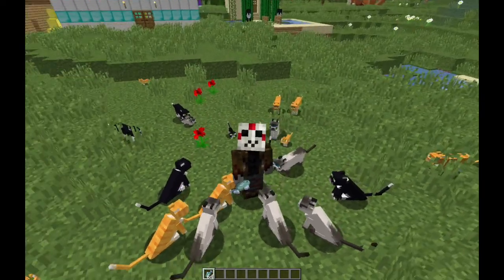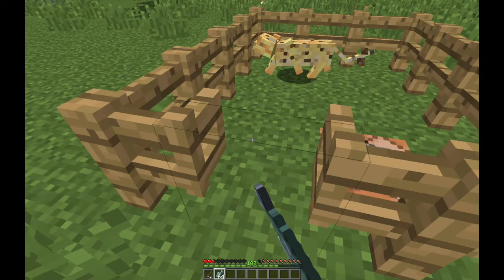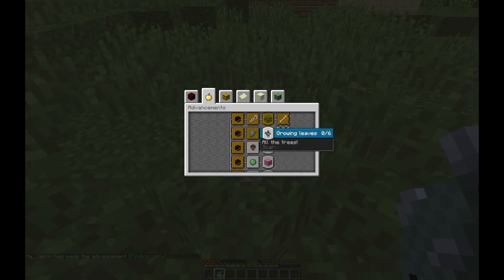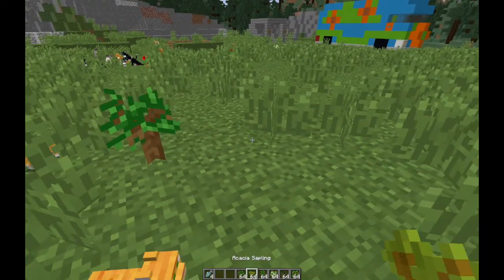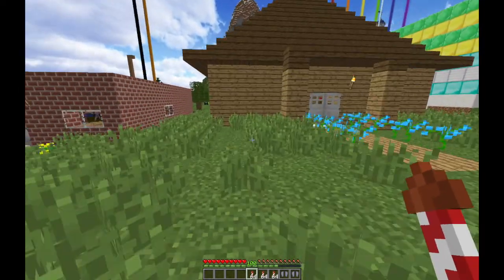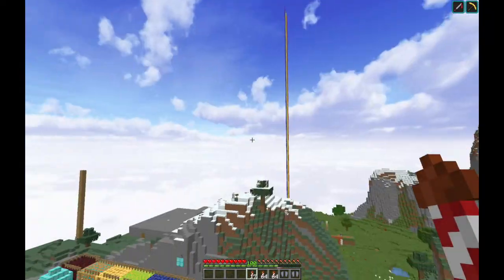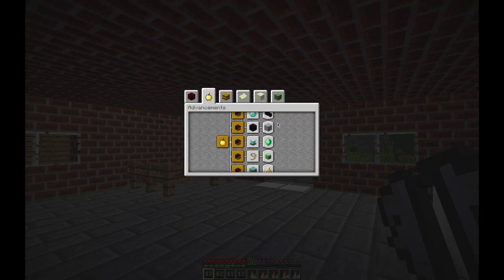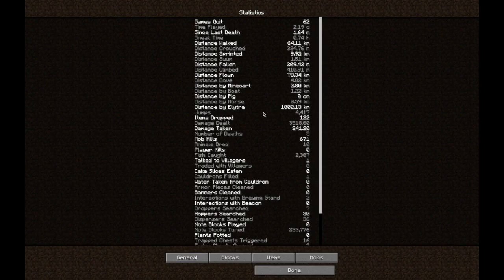Hermitcraft Advancement Pack - "Almost" Unlocking Scar!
In this video I show you how to unlock Scar in the custom Hermitcraft Advancement Pack.